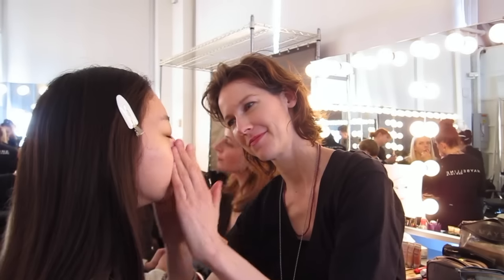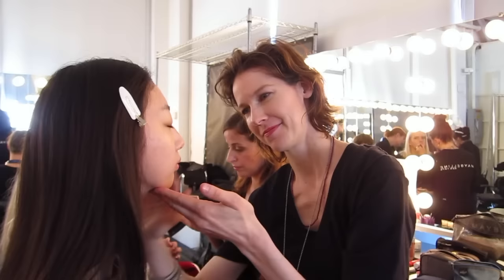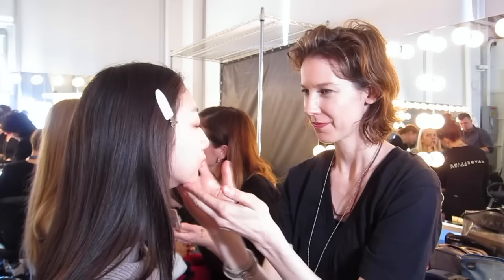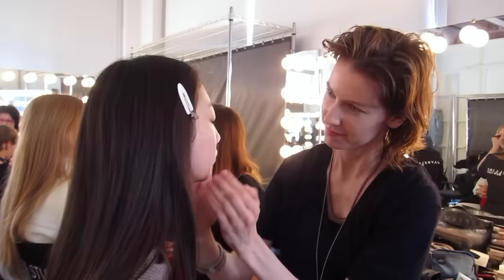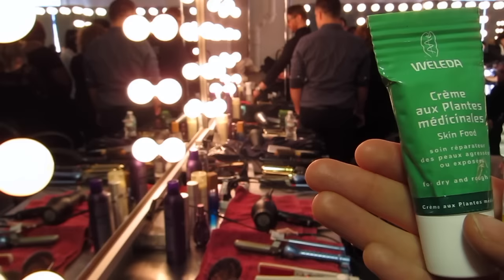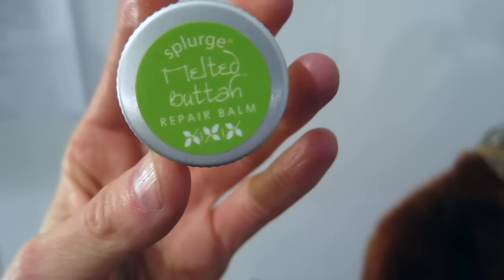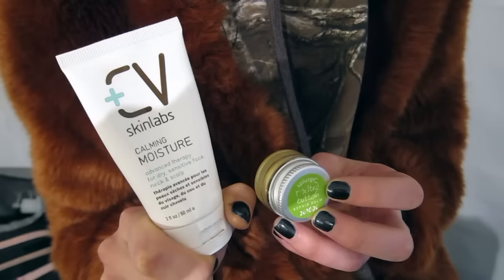Natural Skin Care Products Makeup Artists Love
The natural skin care products makeup artists love that work immediately to give the effect of radiant, beautiful skin backstage at fashion week  - even when a model comes in with awful skin!

In order of appearance here is what was featured:

*** Nicole Potter, founder of Urban Orchid Beauty Bar, uses Alba Botanicals Good & Clean Wipes to prep her models skin before applying makeup.

*** Fiona Lee loves using rosewater to hydrate the skin and kill any bacteria.

*** Kate Romanoff uses both Weleda Skin Food

Or Dr. Hauschka Rose Cream

*** My personal picks are Splurge Melted Buttah Repair Balm,

And CV SkinLabs Calming Moisture

-- GET FREE TIPS FROM THE PROS --

Sign up for weekly updates on choosing the best healthy cosmetics, and greening your lifestyle easily

INSTAGRAM   For a look at my personal world, being a makeup artist, products I love, my handsome cat and yummy food I eat:

Of course you don't want to miss out on seriously solid advice from the top holistic beauty and wellness pros!